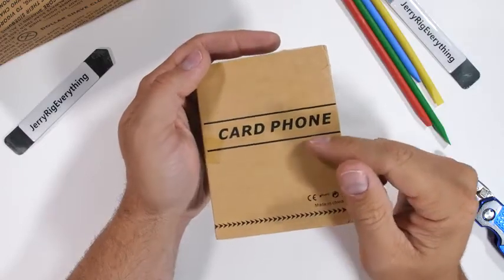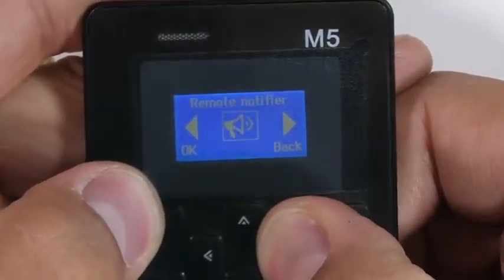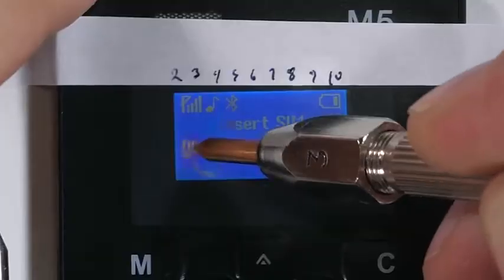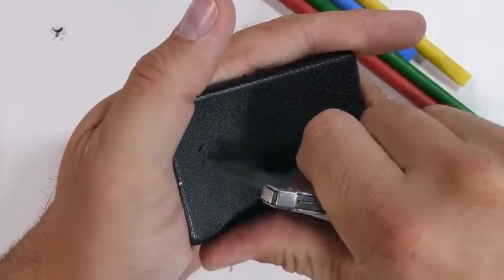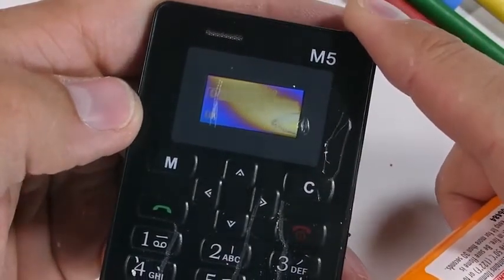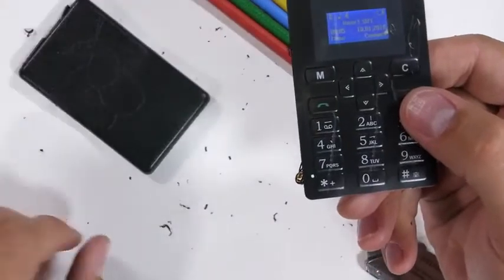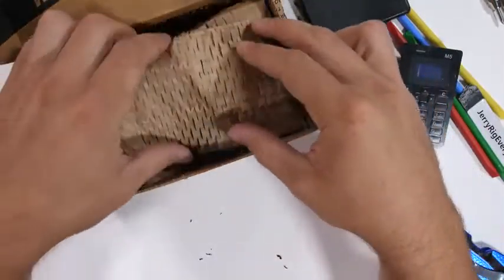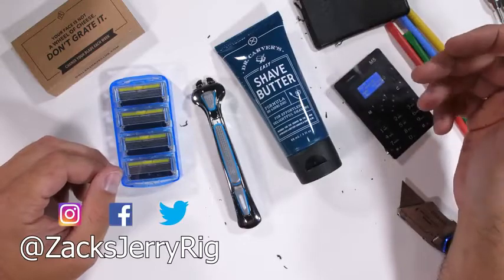This phone fits in a WALLET! - Durability Test!_HIGH